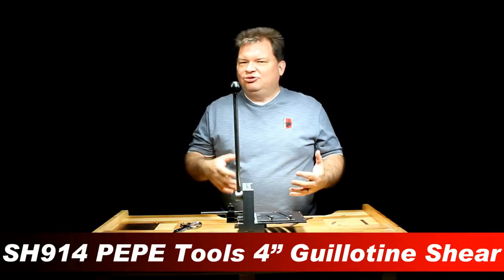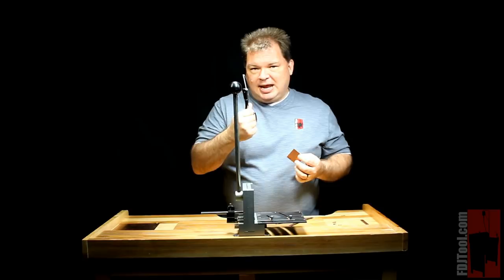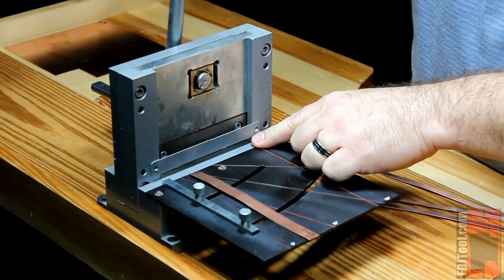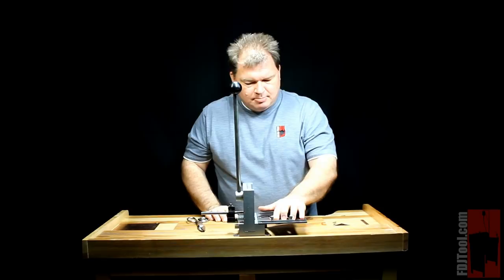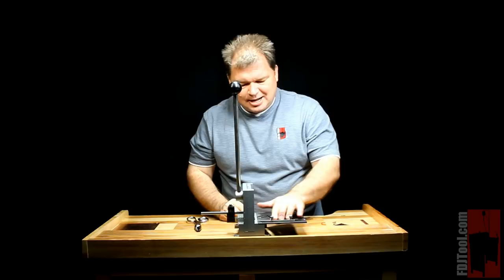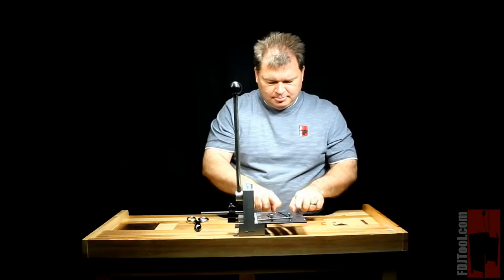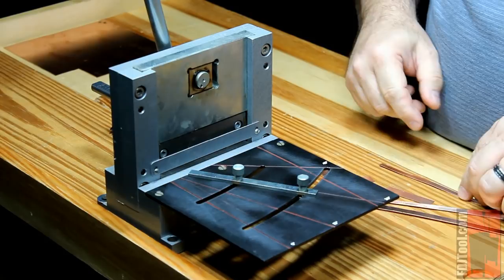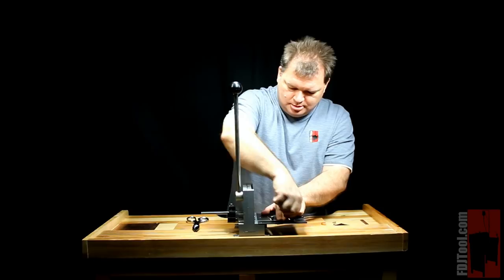Using the PEPE 4" Guillotine Shear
Save time and reduce waste!! Save space!! This shear will cut the exact size sheet you need! With a smaller footprint! The precision-ground, hardened, carbon steel blade will cut non-ferrous metal up to 20 gauge thick. The blade will also stay sharp for 10,000 cuts. An adjustable lever-action locking bar hold material securely for precision cuts and for safety. You can easily cut sheets of semi-precious metal up to 4" wide.